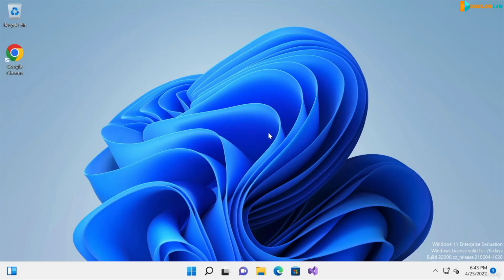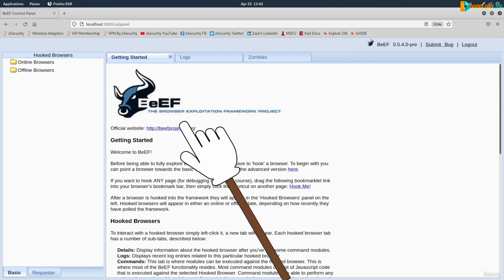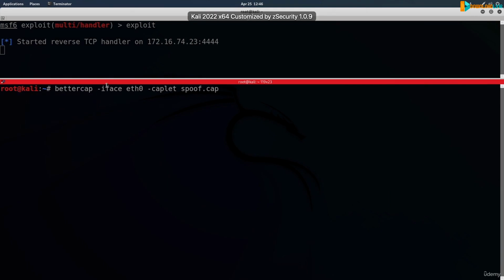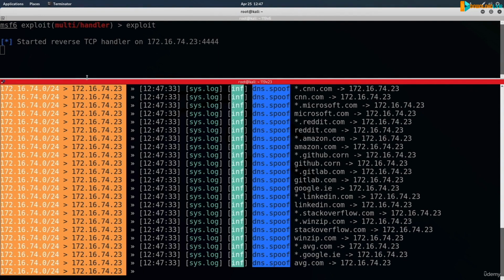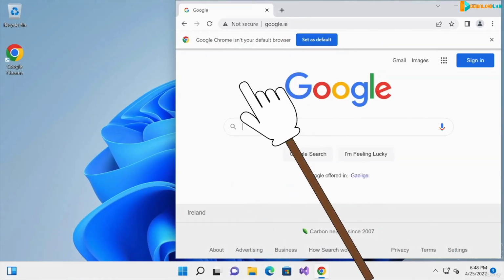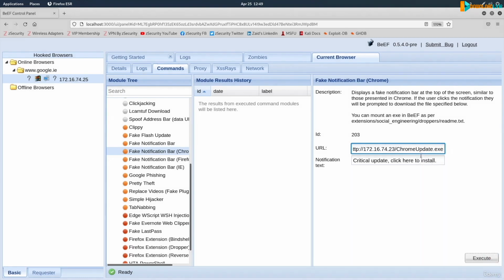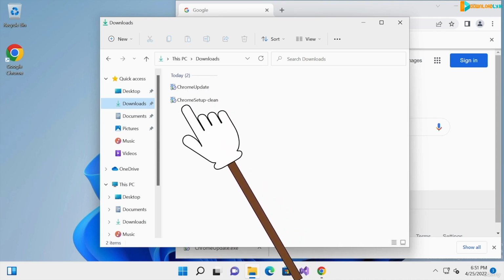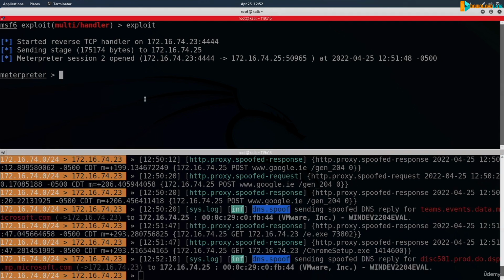1 Teaser Hacking Windows 11 Accessing the Webcam